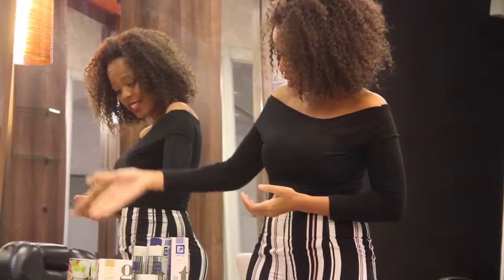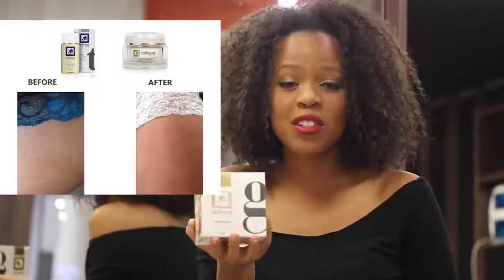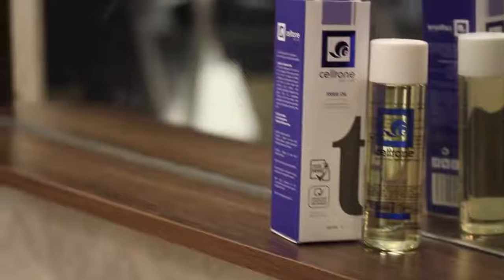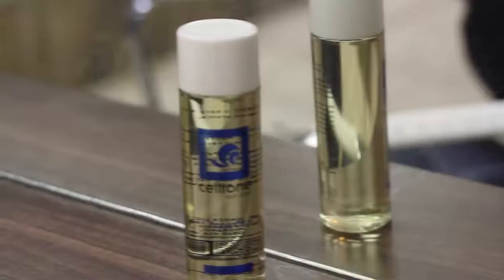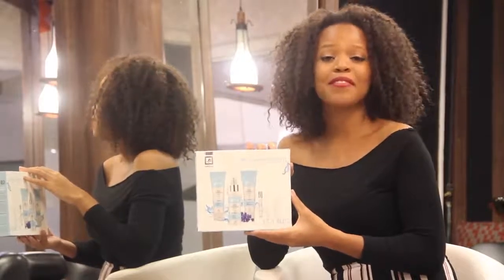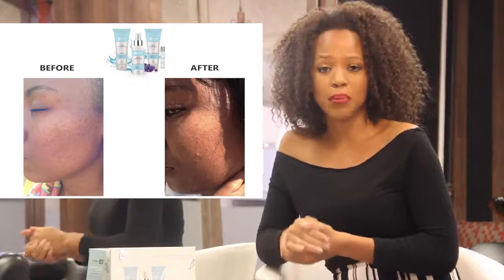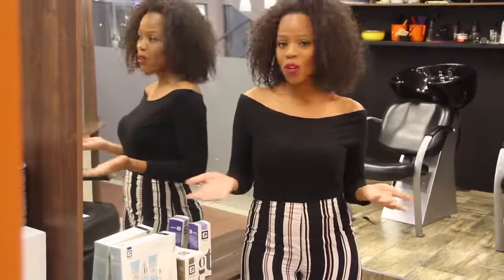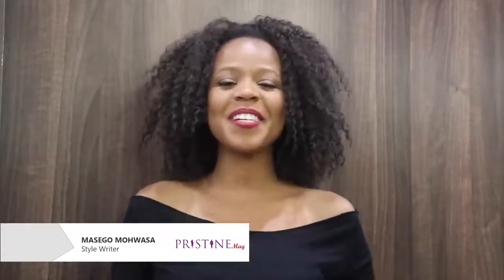Pristine Mag CellTone Review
Scripted and Edited by: Masego Mohwasa
Shot By: OnT Photographi